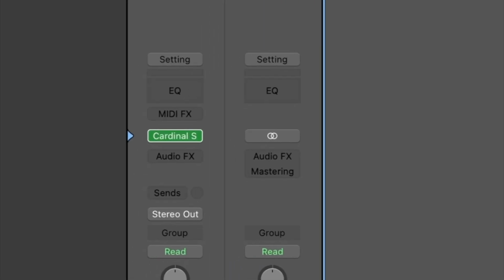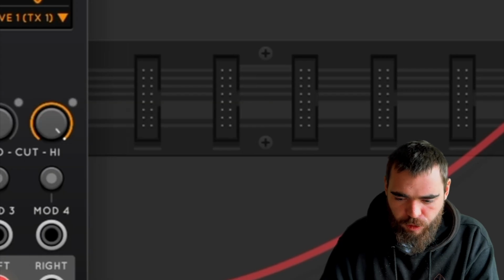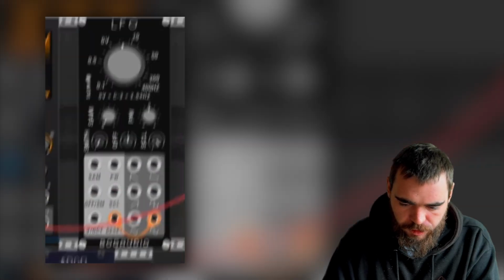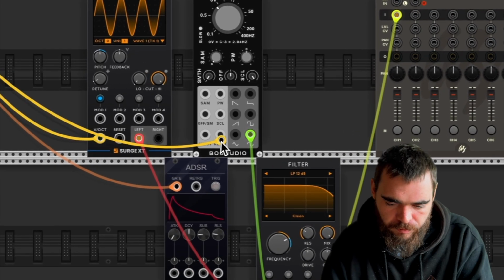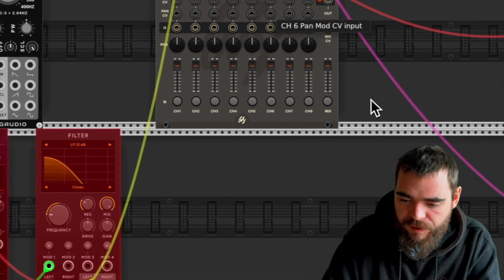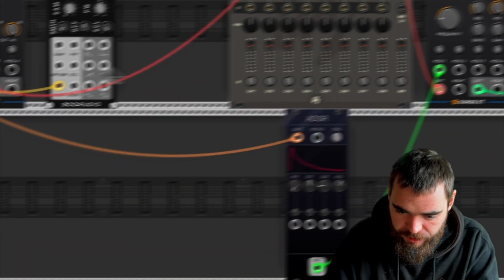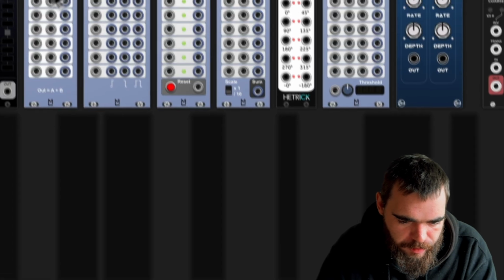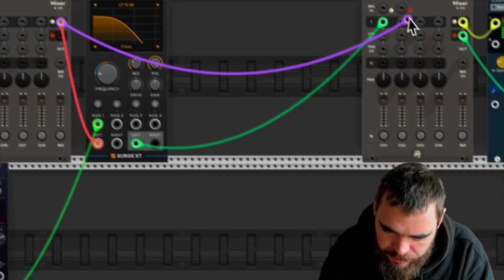Introduction to Cardinal Synth: Oscillators, Gates, and Filters 101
In which the author helps, you, his friend, make your first little synthesized musical sound with a virtual modular synthesizer, thus unlocking a new addiction. Sorry about that.

EJ Fox is a Hacker, Journalist, & Dataviz Specialist based in New York.